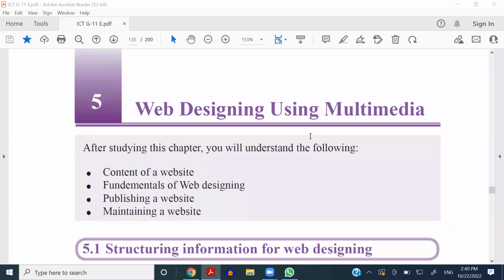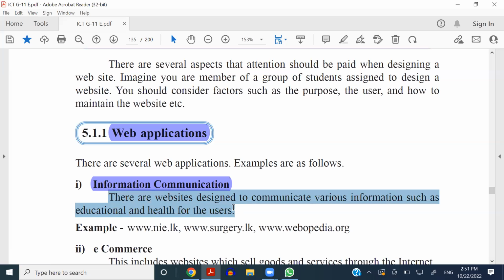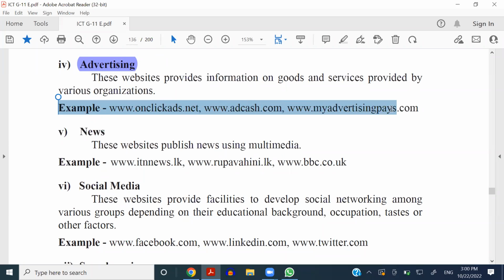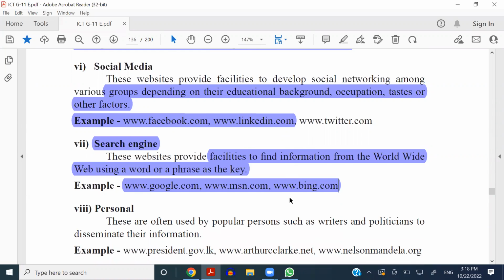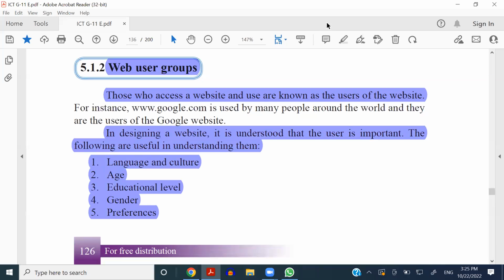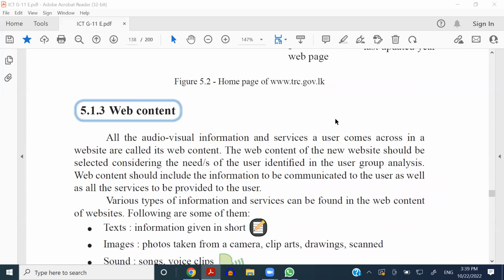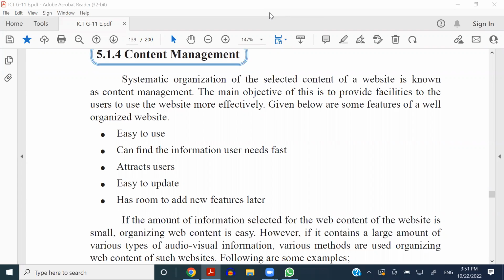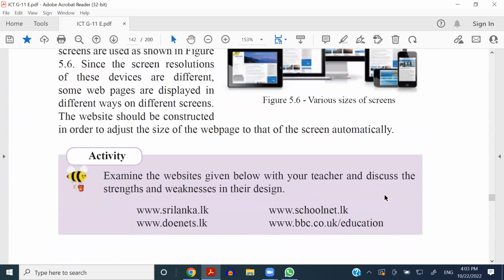G11 ICT 2022 Eng @StarLabs 22 10 2022